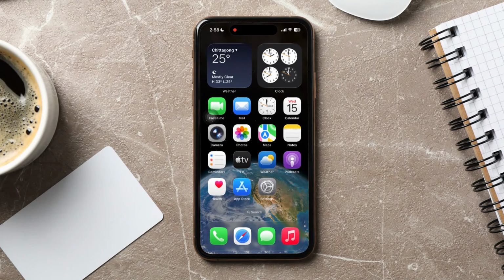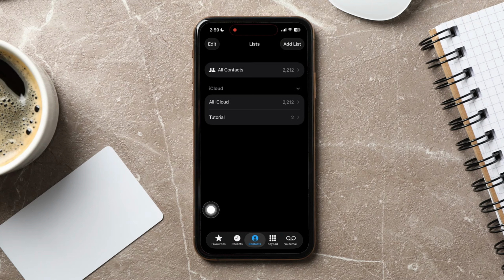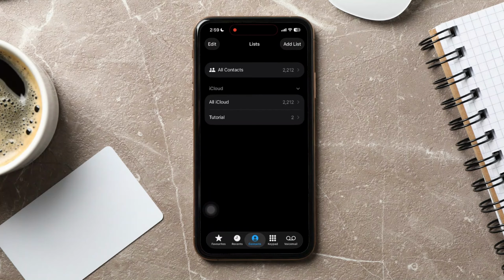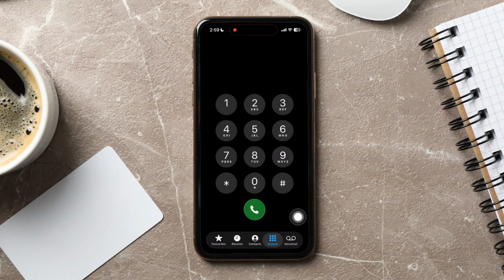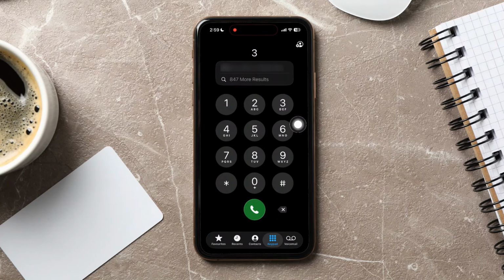How to Use Letters on iPhone Dial Pad 2026 (Step-By-Step Tutorial)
Here's how to master using letters on your iPhone dial pad like a pro! I'll show you everything you need to know about the hidden letter system on your phone's keypad and how to use it for dialing phone numbers that include letters. You'll discover the simple technique of converting letters to numbers using the traditional phone keypad layout, plus I'll teach you some clever shortcuts that make the process faster and more intuitive. We'll cover how to identify which numbers correspond to each letter group, practice with real examples like 1-800-FLOWERS or 1-800-PIZZA, and I'll share some useful tips for remembering the letter-to-number combinations. I'll also show you how this feature works with business phone numbers, vanity numbers, and international dialing. Whether you're trying to call a customer service line with a memorable word-based number or just want to understand this classic phone feature, you'll be confidently dialing letter-based numbers in no time.